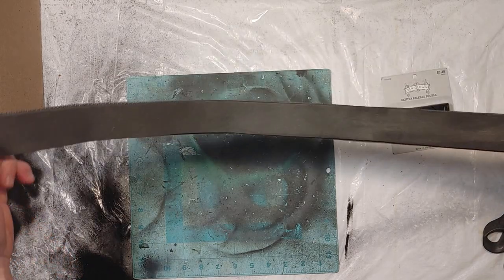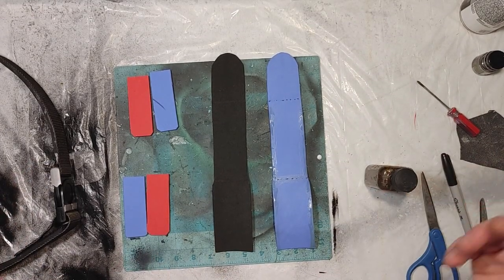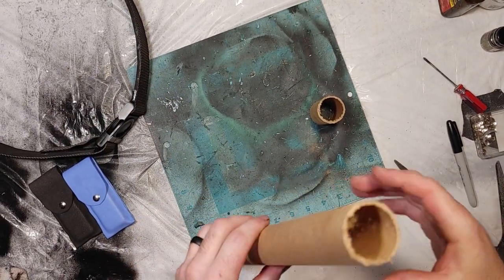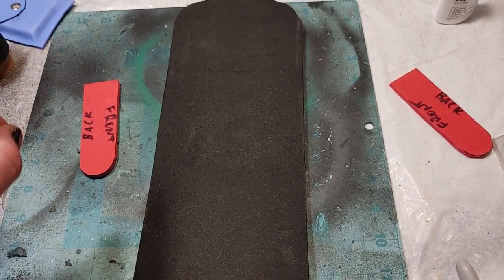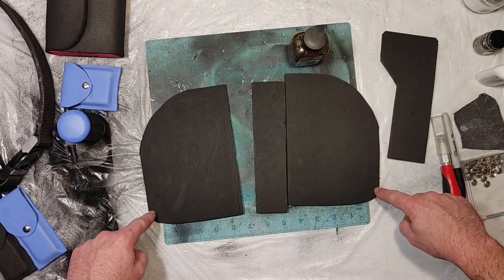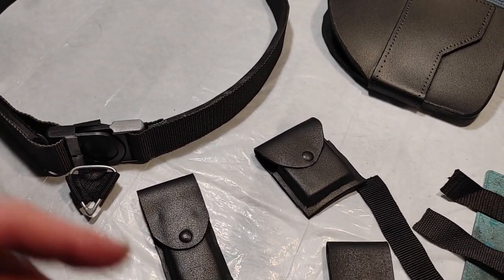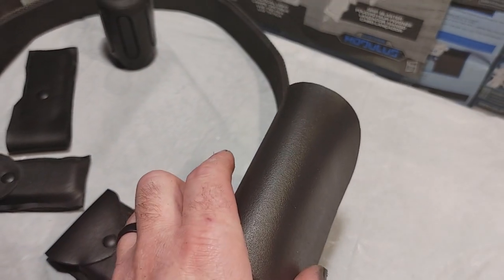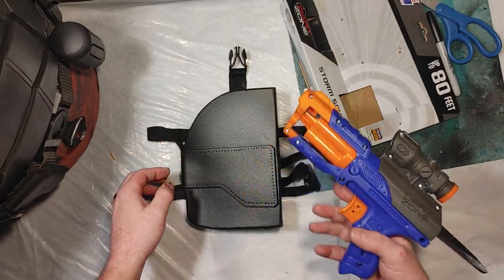The Batman 2022 Utility Belt DIY build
In this video I make a DIY utility belt based on the 2022  movie The Batman. There is a link to free patterns below the lists of materials if you would like to build one too.

Materials: 5/16 EVA foam mats, 5 mm EVA foam, 2 mm EVA foam.  Velcro, polypro strap 1 inch and 1.5 inch, cardboard tube, quick release plastic clips, scrap leather, metal ring, thumb tacks
Sealer: Plasti dip, black
Paints: model masters silver chrome model paint
Adhesives: contact cement, super glue
Tools: scissors/xacto knife, cutting mat, heat gun, dremel 4000 rotary tool

Dremel 4000

contact cement (pint)

Industrial strength velcro

5 mm EVA foam roll

heat gun

black plasti dip

model masters silver chrome

super glue

2 mm EVA foam sheet

synthetic 1 inch strapping

synthetic 1.5 inch strapping

12" X 18" cutting mat